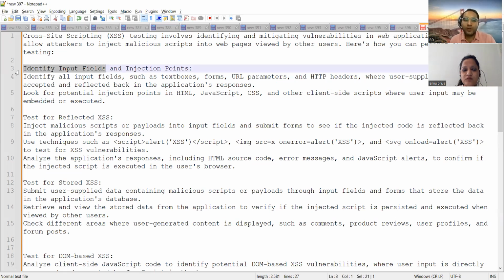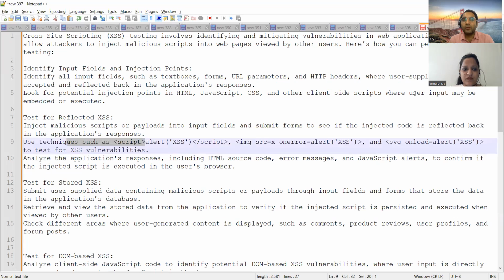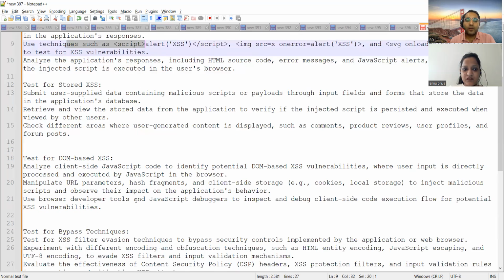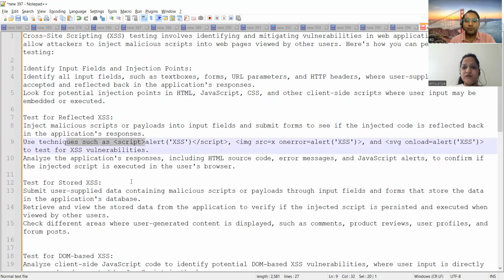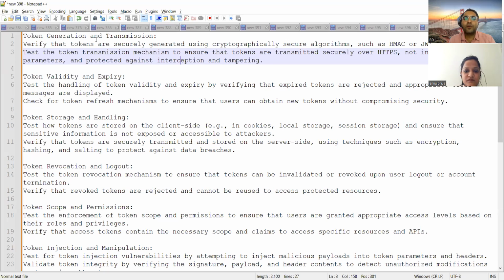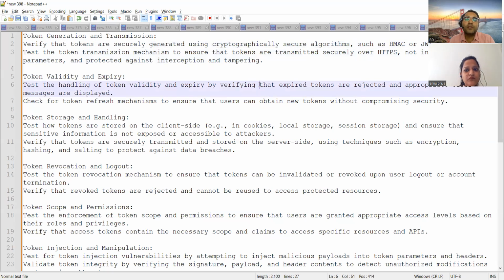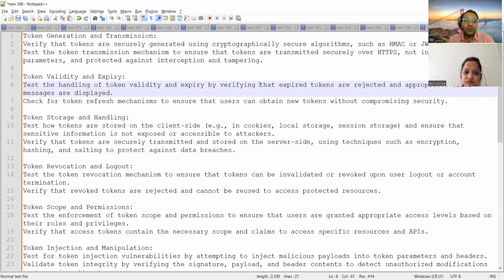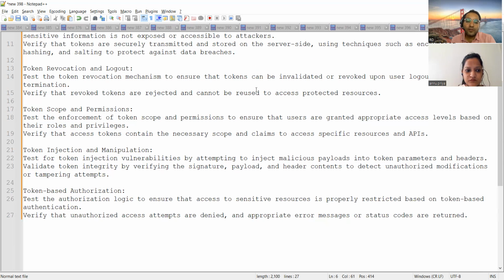Software Testing Interview Questions and Answers | RD Automation Learning